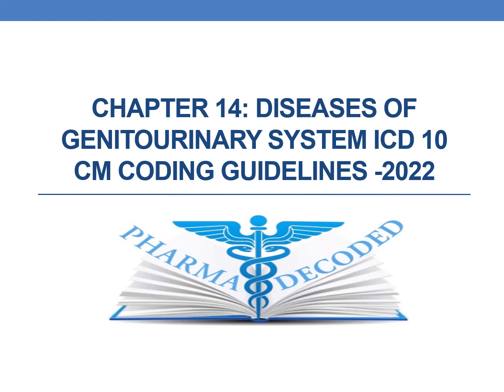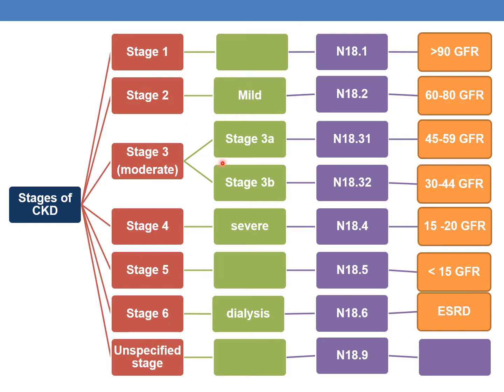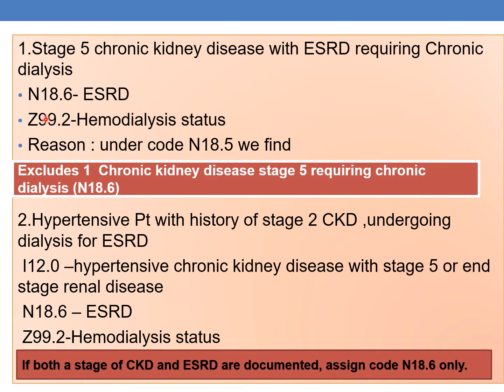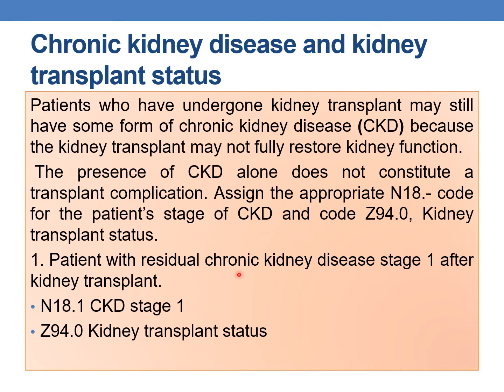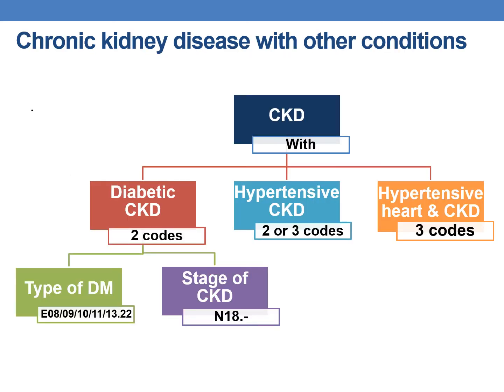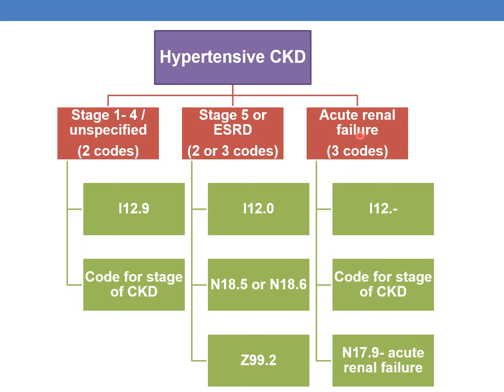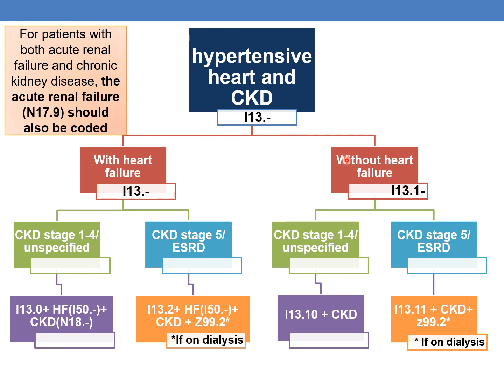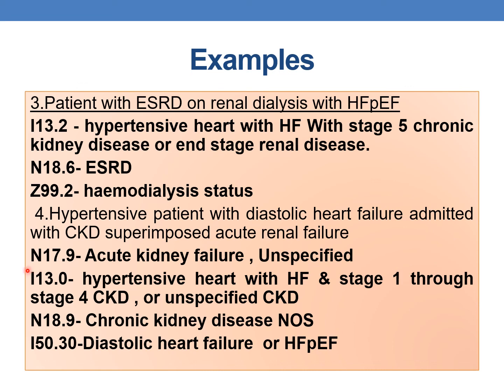ICD 10 CM CODING GUIDELINES FOR CHRONIC KIDNEY DISEASE (CKD)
In the current session we discuss about Chronic kidney disease and its coding guidelines with examples